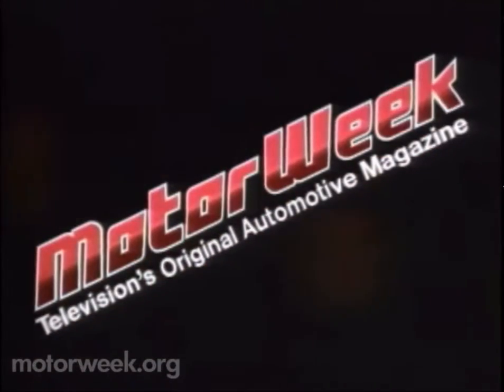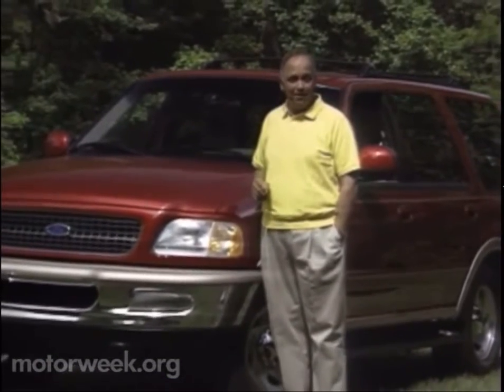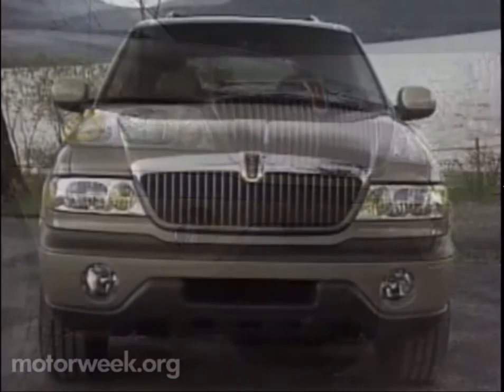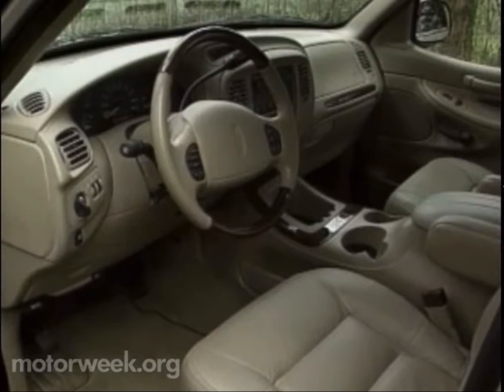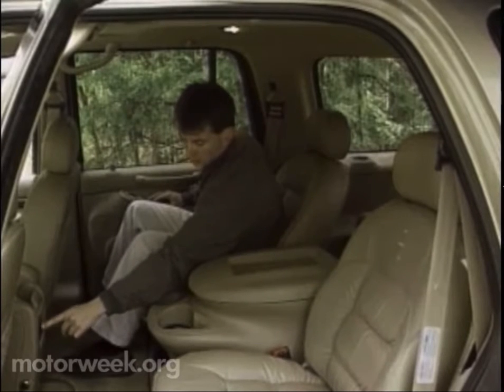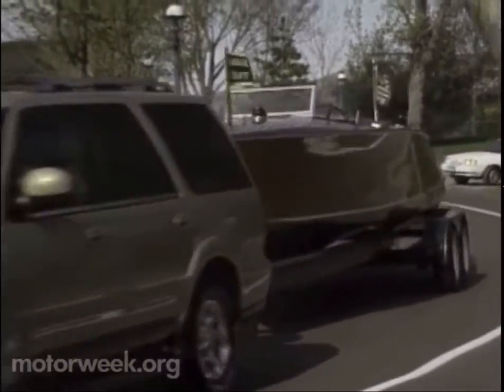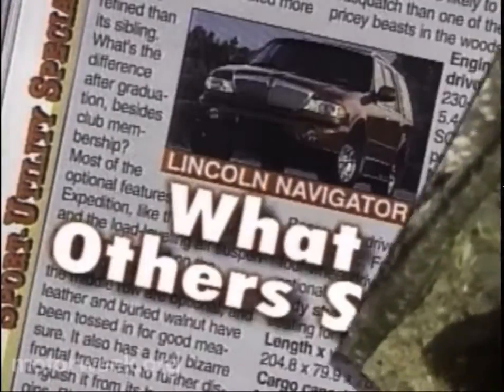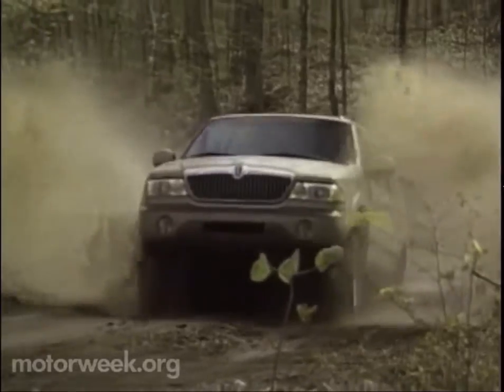Motorweek 1998 Lincoln Navigator Road Test